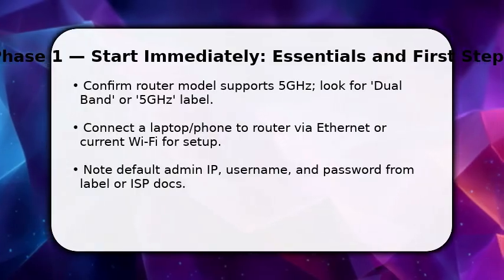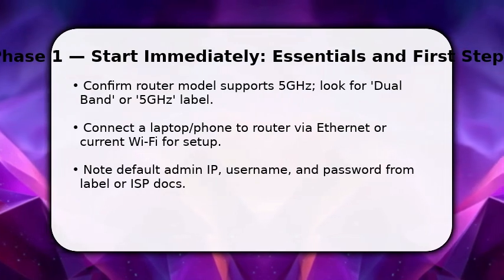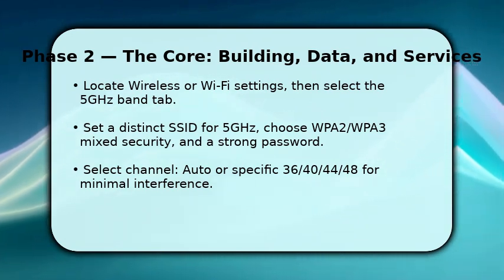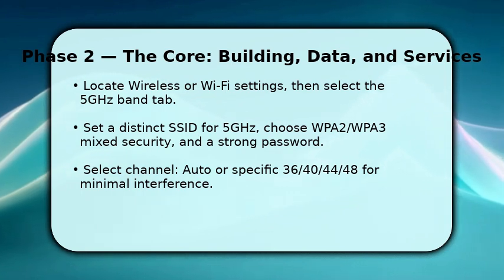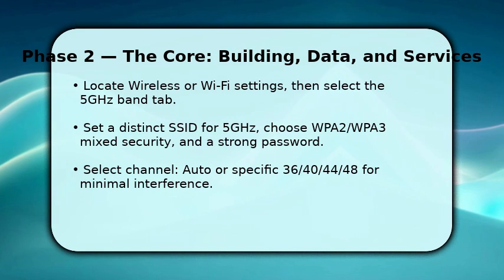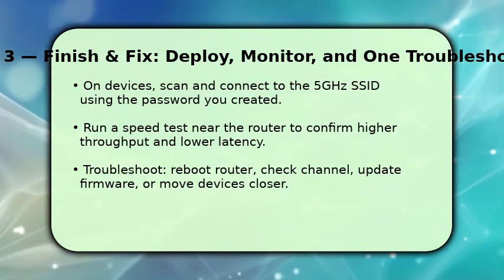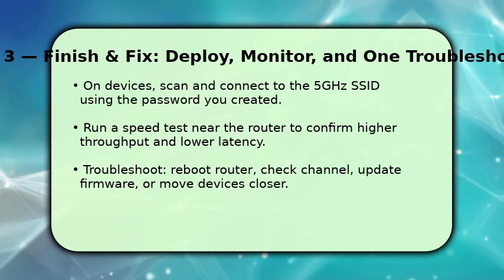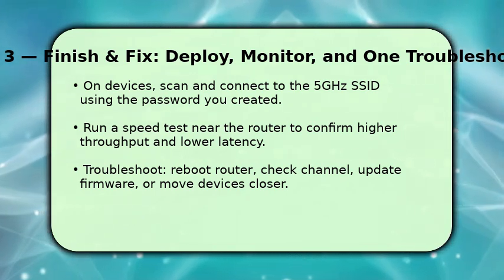How to Connect Airtel Xstream 5ghz Wifi - Step by Step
How to Connect Airtel Xstream 5ghz Wifi - Step by Step | 🔒 Surfshark VPN Deal — Stay private and secure. $1.99/mo + 3 Months Free ▸

Learn the easy steps to connect your Airtel Xstream Wi-Fi with a simple guide. This video will walk you through connecting devices, troubleshooting common issues and optimizing performance for seamless internet experience.

Airtel, Xstream, Wi-Fi connection, step by step guide, connect device, troubleshoot Wi-thy problems, optimize network performance, internet speed, wireless setup

.NET,